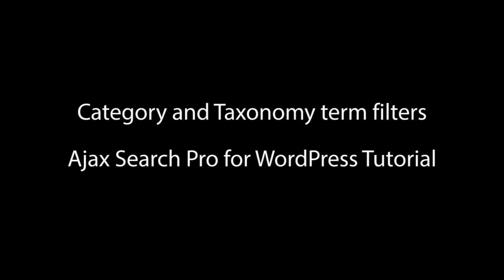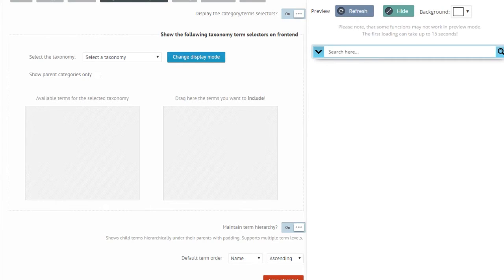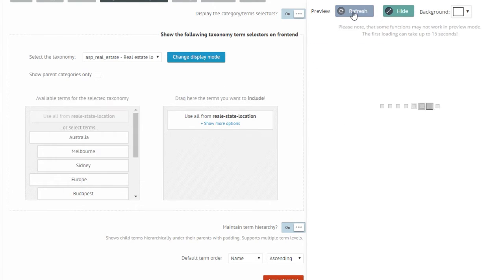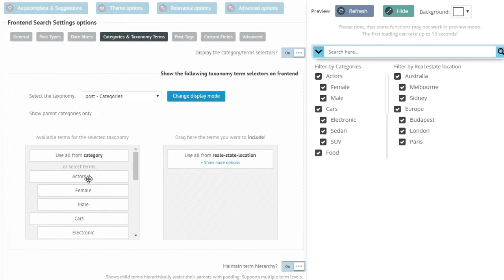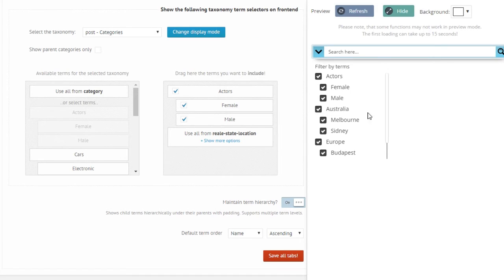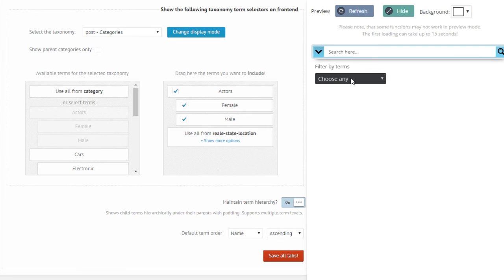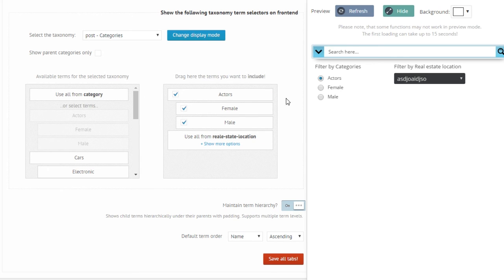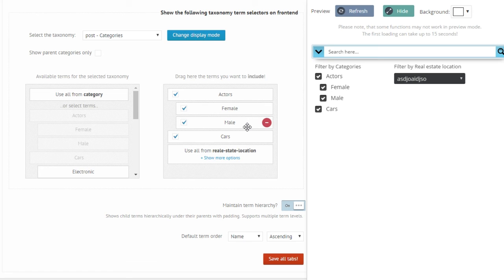Category and Taxonomy Term Filters - Ajax Search Pro for WordPress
Category and Taxonomy Term Filters tutorial guide for Ajax Search Pro for WordPress - Live search plugin.